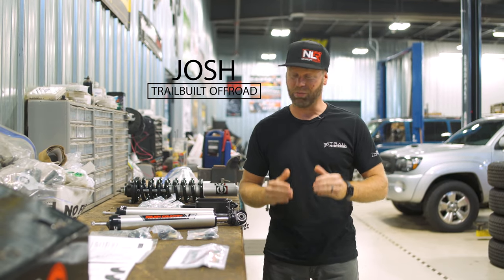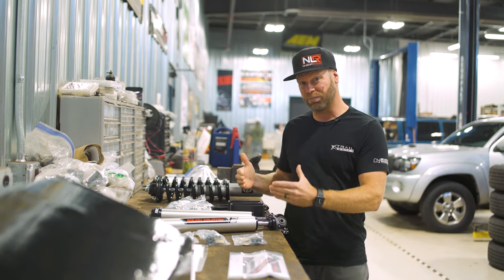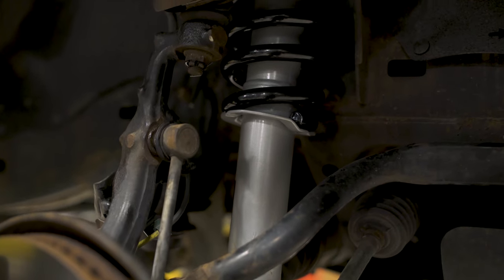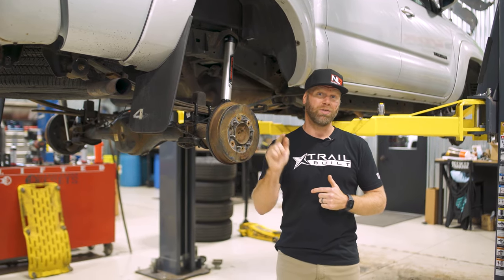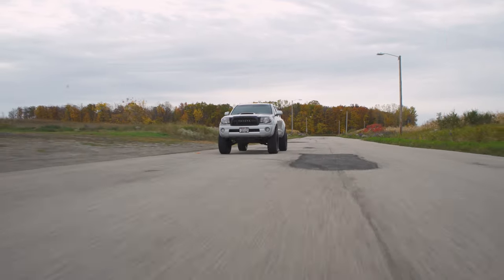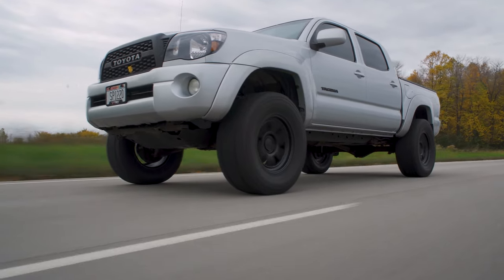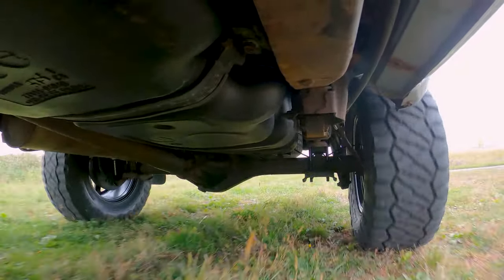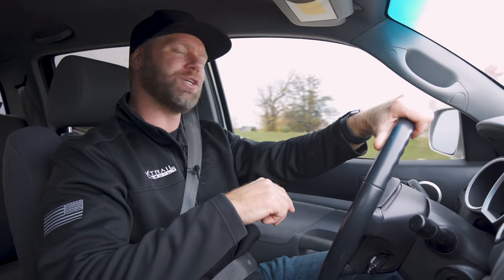Best Cheap Tacoma Lift Kit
Today we take a look at a great way to transfer the look of your Toyota Tacoma by adding a lift kit! This kit comes in at ONLY $300 and gets your Tacoma ready for more with great ground clearance and more space for bigger tires. The power of N3 also arrives for Toyota Tacoma, as part of the new 3in N3-Series. This easy to install kit features 2in rear blocks and front upper strut extensions. With our N3 Shocks, this kit takes your Tacoma to the next level; perfectly balancing off-road performance and smooth highway ride.